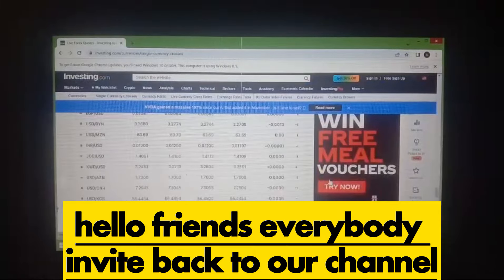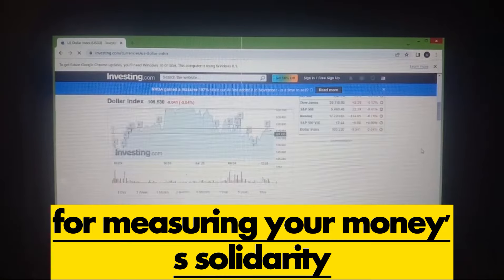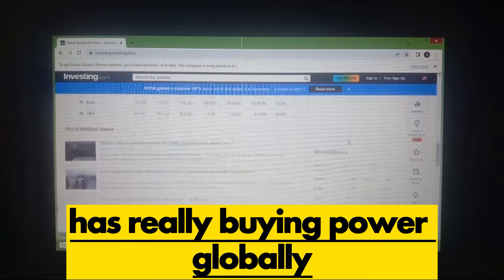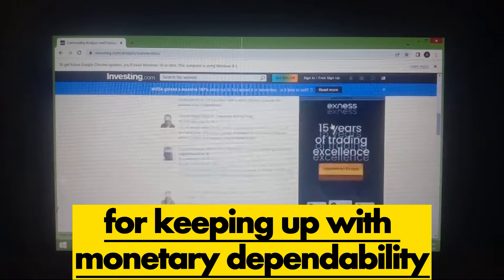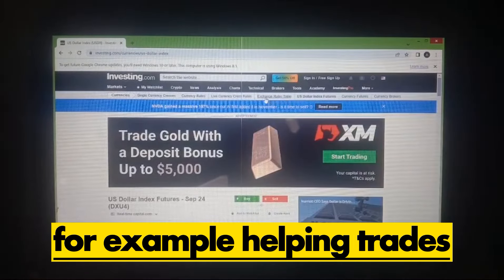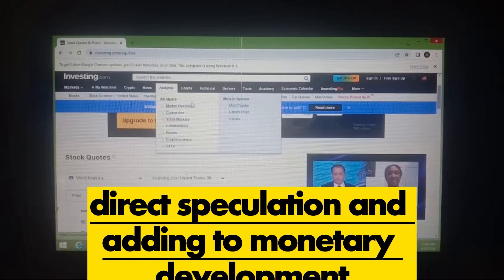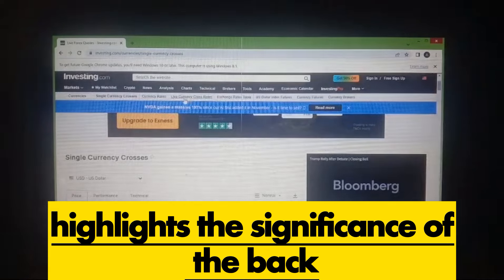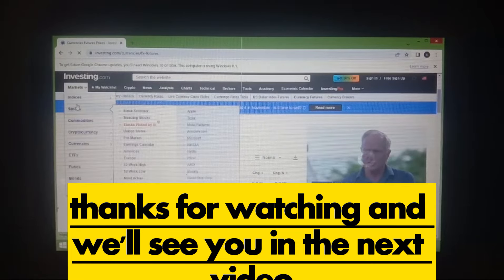Iraqi Dinar ✅ Iraqi dinar Effective Exchange Rate Announcement | Guru Milltia man | IQD Revaulation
Like & Support for more updates
iraqi dinar news today,
iraqi dinar news 2023,
iraqi dinar latest news
mexc global
oanda exchange
oanda live rates
oanda currency
terra usd
business insuran
adobe market cap
simple profit
retained earnings
datadog earning
verizon earnings
usd vs dinar
average ctr for li
average ctr linked
invoice factoring
online marketing
professional seo services company
retained earnings
average ctr linked
invoice factoring
online marketing

xrp,
xrp news today,
xrp news,
nader from middle east,
okie,
dinar guru,
iraqi dinar exchange rate today,
middle east news today,
middle east news channel,
middle east news today 24/7,
middle east news english,
today,2023,
nader from mideast

melanie hinds
melanie hinds
shopify,
shopify tutorial for beginners,
shopify rebellion dota 2,
shopify dropshipping,
shopify website design,
how to dropship on shopify,
r-shopify,
how to use shopify,
shopify winning products,
dropshipping shopify,
dropshipping shopify
shopify dropshipping
dinar guru
militiamenandcrew
militiamen
silver price prediction 2023
silver price forecast
vietnamese dong update
vietnamese dong revalue
vietnamese dong currency
vietnamese dong exchange rate
dinar ninja today
ninja dinar guru
militiamen and crew
silver price forecast
vietnamese dong update
vietnamese dong revalue
vietnamese dong currency
dinar ninja today
ninja dinar guru
iqd dinar
iraqi dinar rv update
iraqi dinar rv
iraqi dinar price prediction
dinar iraq rv 2023
dinar iraq terkini